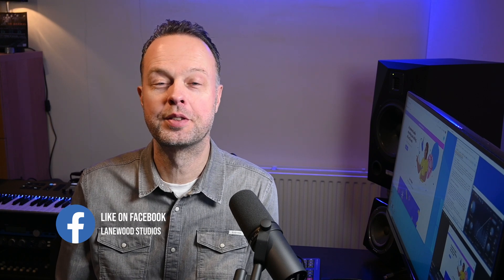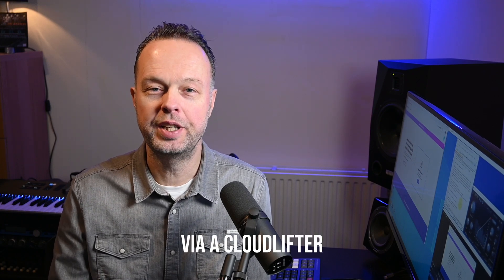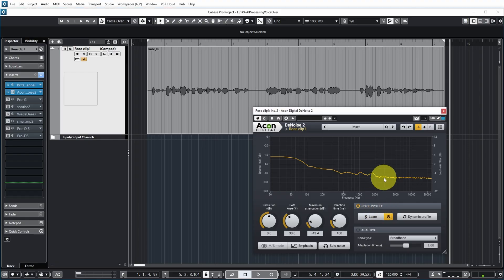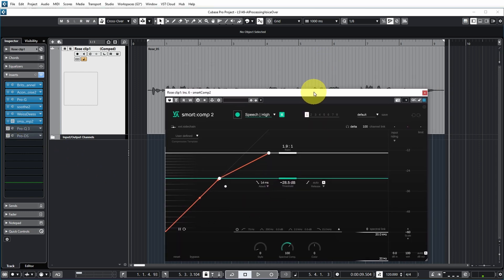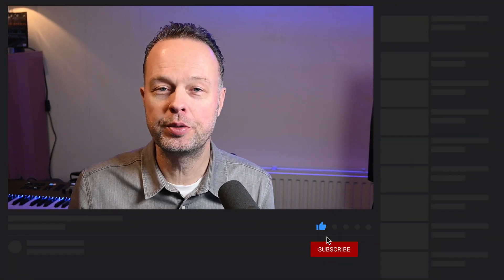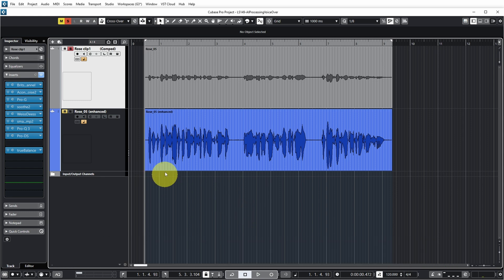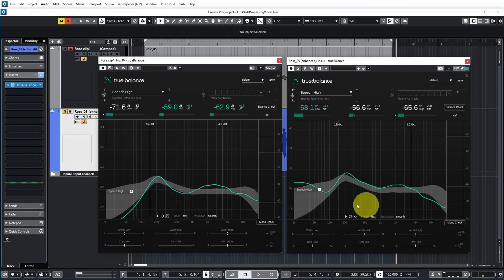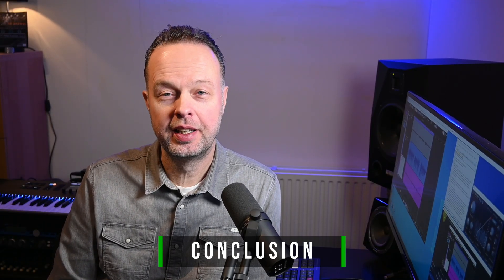Adobe Podcast speech enhancement!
In this video I take a look at the AI powered enhancement for voice/speech audio by Adobe Podcast when the audio is already recorded with a professional recording chain.

Table of Contents:
00:00 Intro
00:24 Overview
00:57 Adobe Podcast
02:19 Voice over clip with my processing
06:55 Processing by Adobe Podcast
07:23 Compare processing in Cubase
09:10 Bonus Tip!!
10:37 Conclusion
11:15 Outro